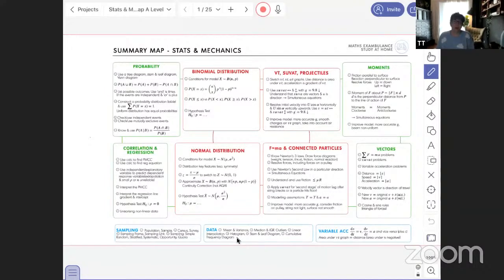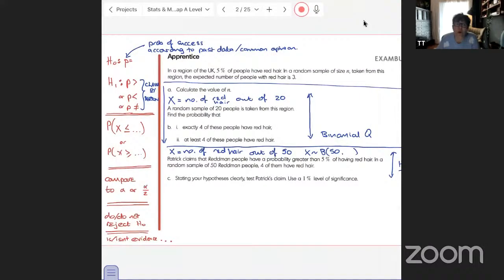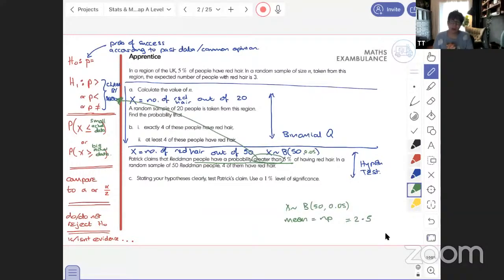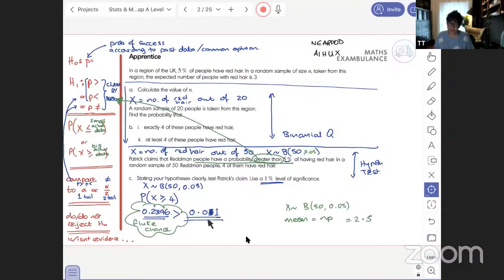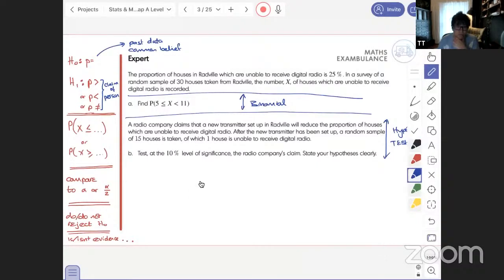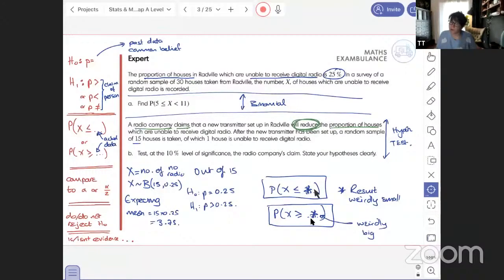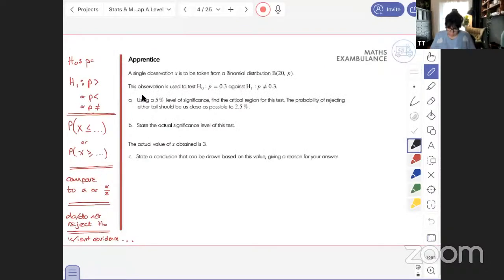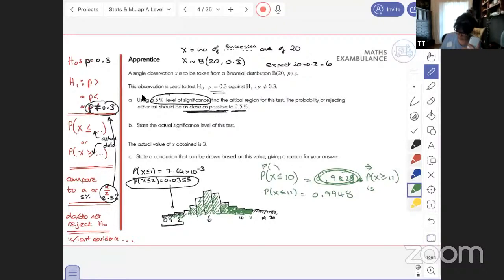Yr 12 - A Level Maths LIVE Class #7